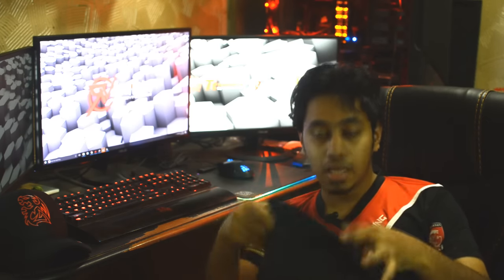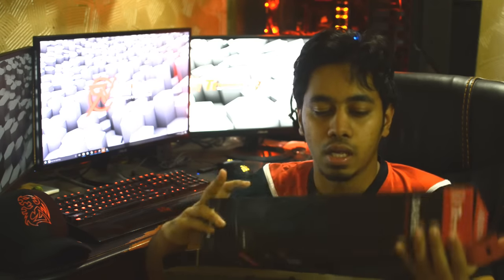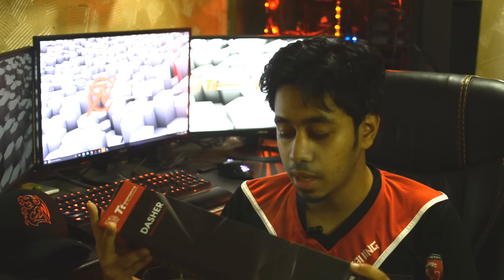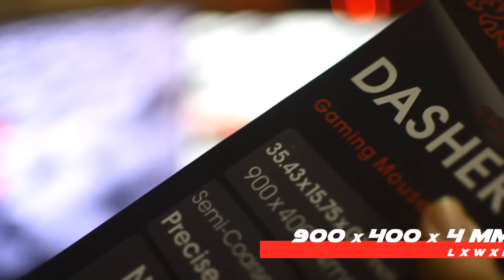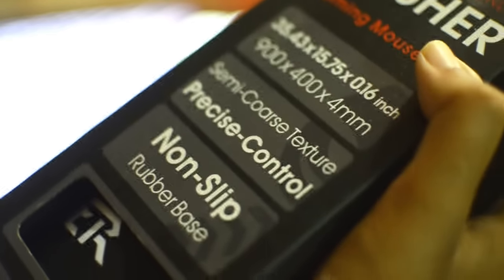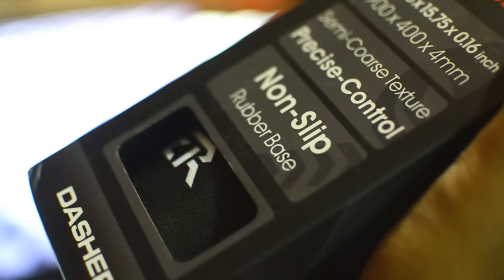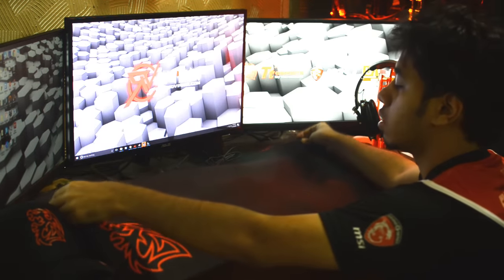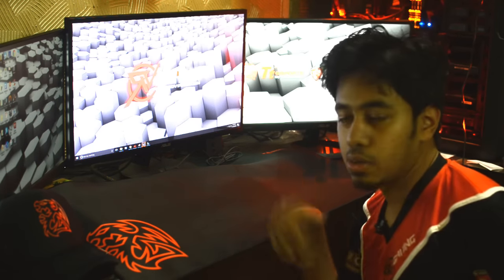Ttesports Dasher Extended Review - By RVGaming (Bangla)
Here goes our latest ttesports product review, which is none other than the newest edition of the legendary mouse pad from the past - Dasher 2016 extended.